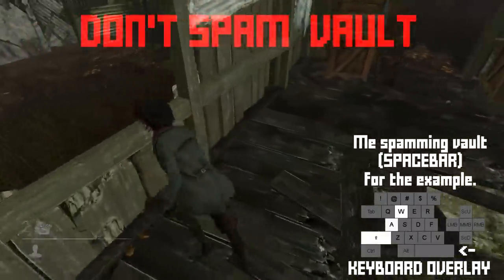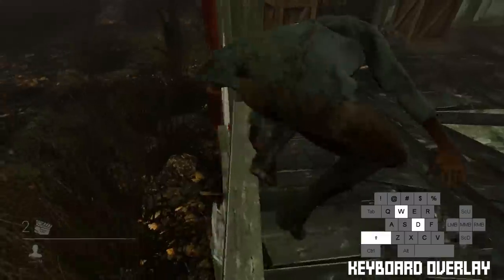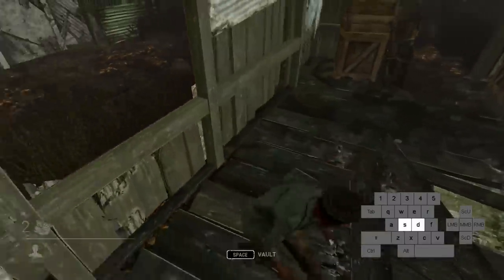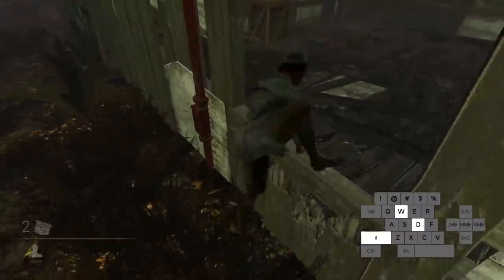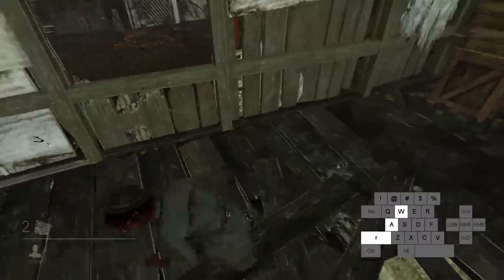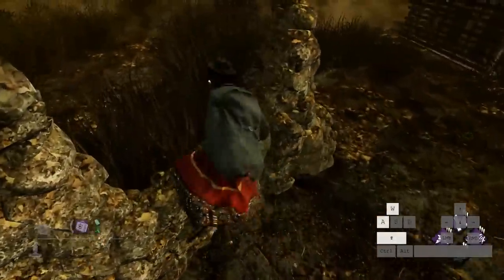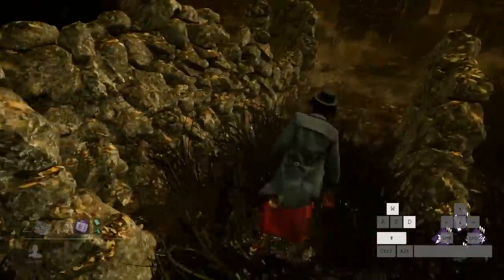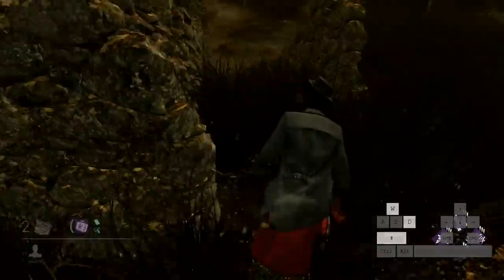Dead By Daylight - How To Fast Vault (Avoiding Medium Vaults)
Just talkin' about how to practice and master fast vaulting.
\/ MORE INFO \/

- This is usually where I am at most of the time -

- I will occasionally stream every once in a while -

I am a very lazy person who has terrible consistency with uploads.
I'm not gonna ask for likes or more subscribers, but I would love it if you guys shared this video with your friends who play this game, who you would like to get better.